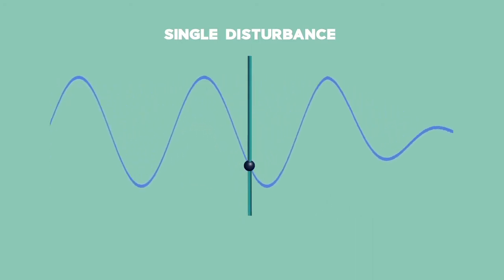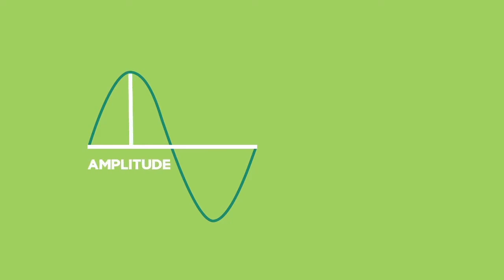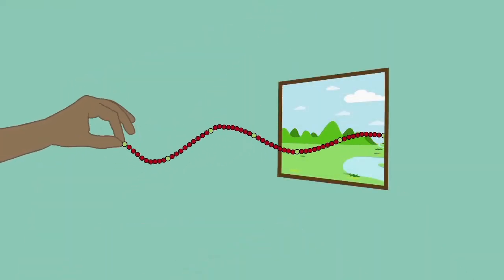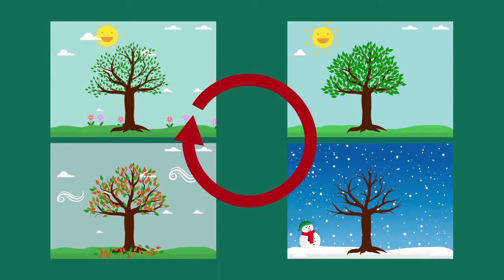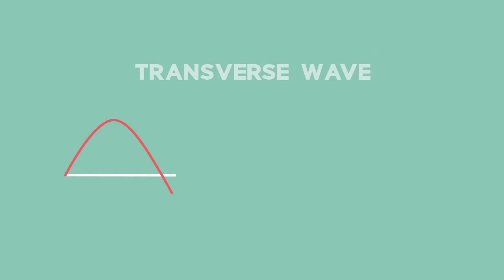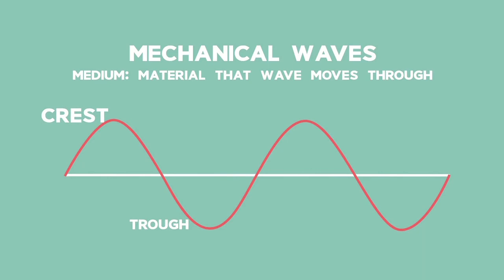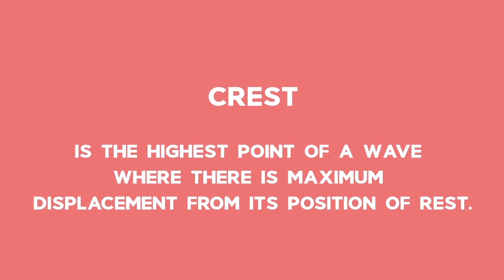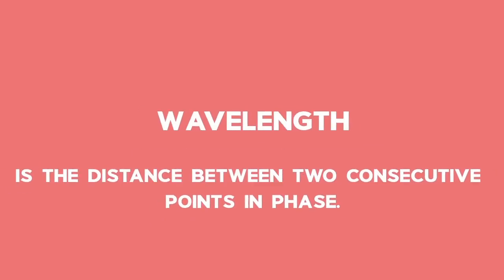Back2Basics: Optical Phenomena: Transverse Waves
Physical Science 12 - Matter & Materials - Optical Phenomena